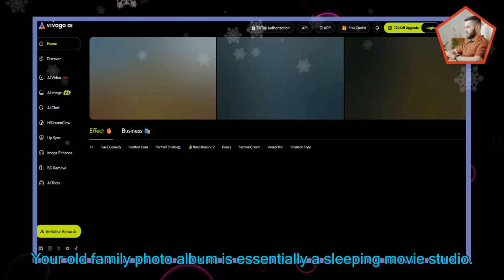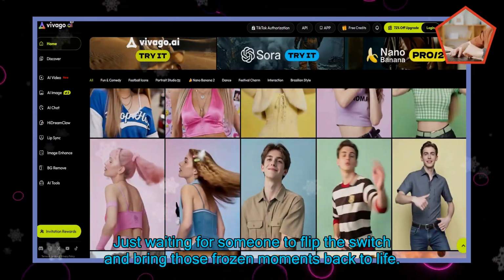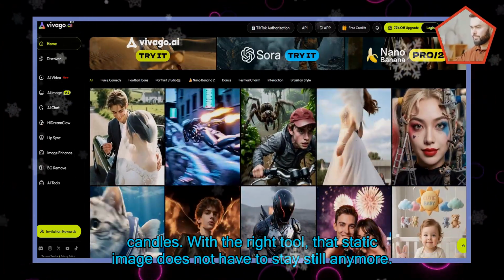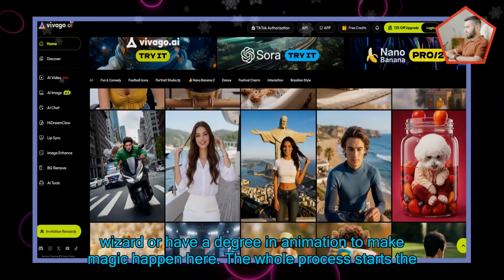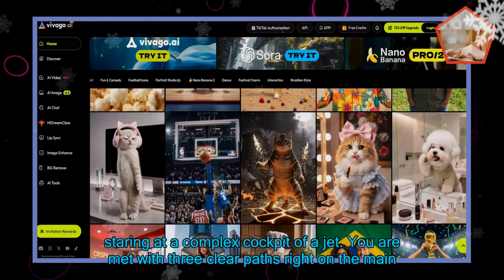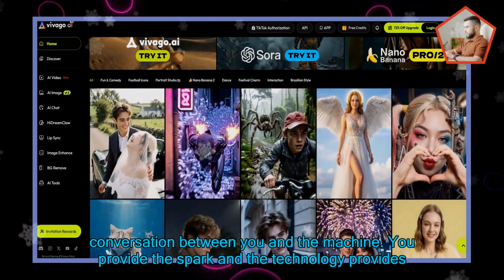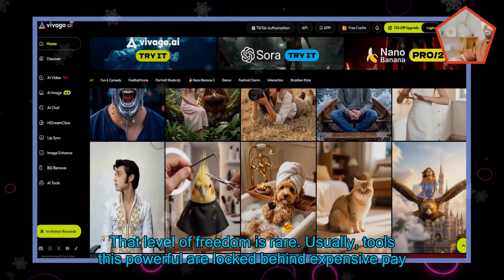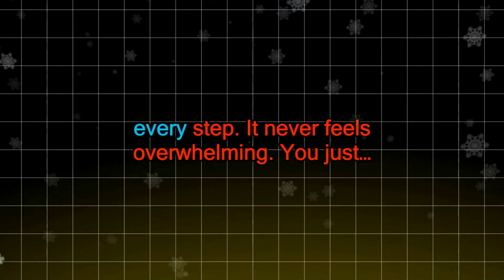Vivago AI 2026 Review Tutorial Overview My Experience Pros & Cons What to Know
In this comprehensive look at the Vivago platform, we dive deep into the 2026 version to see how it stands up against modern creative standards. This review covers everything from the initial setup and user interface to advanced features and workflow optimization. You will get a complete overview of my personal experience using this technology, including a detailed breakdown of the pros and cons. Whether you are a beginner looking for a tutorial or a professional seeking to understand the latest updates, this video provides all the essential information you need to know before getting started. We explore the powerful capabilities of the system and evaluate if it truly delivers on its promises for high-quality content generation and design.

Relevant Tags: Vivago 2026, Vivago review, Vivago tutorial, Vivago overview, Vivago pros and cons, how to use Vivago, Vivago experience, best creative tools 2026, Vivago software, Vivago technology, digital creation platform, Vivago walkthrough, Vivago guide, Vivago features, Vivago updates, content creation software, tech review 2026, Vivago demo, Vivago walkthrough 2026